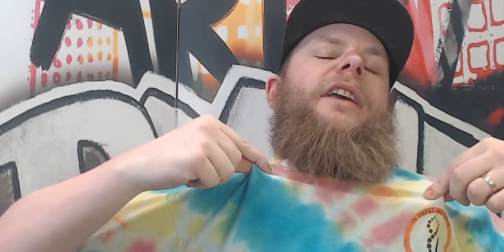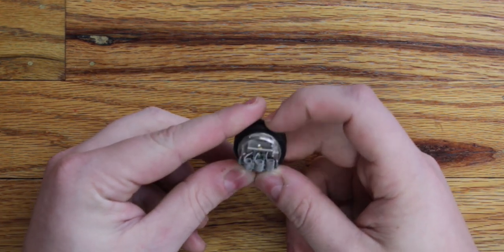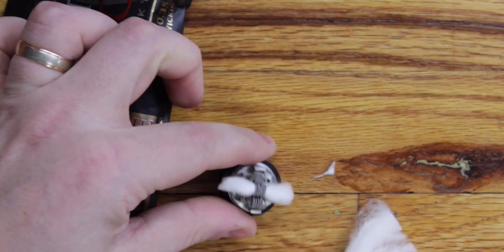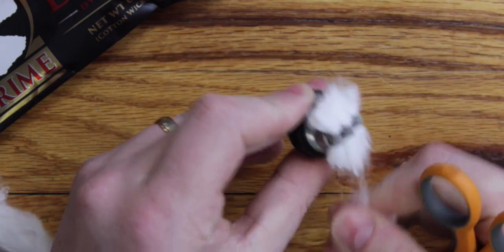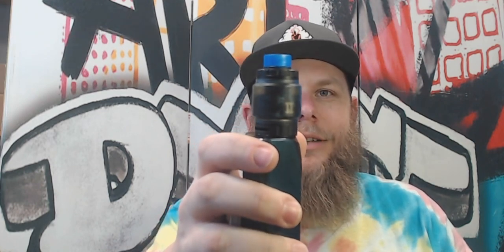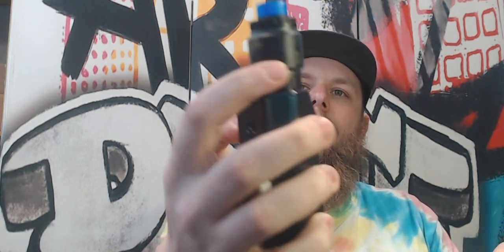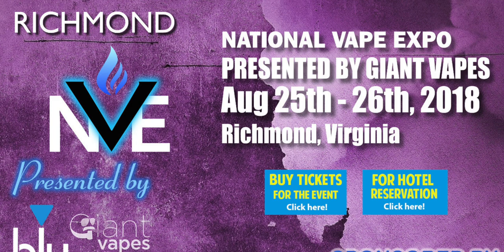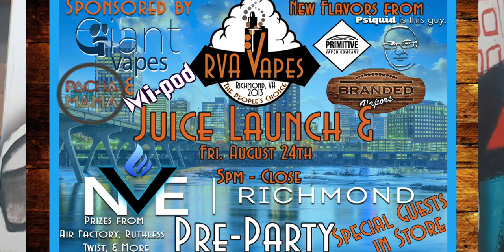Build Tutorial & Review of the Triple V2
This video is a build Tutorial and Review for the Triple V2

RVA Vapes Purchased this tank for the purpose of this review.

"TripleV2"

Credits:
Pix - Vandy Vape